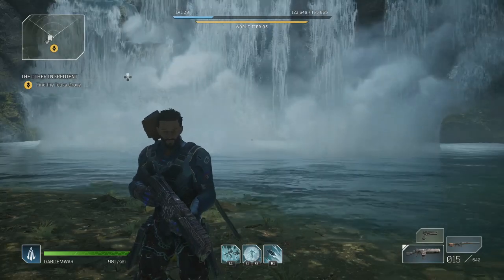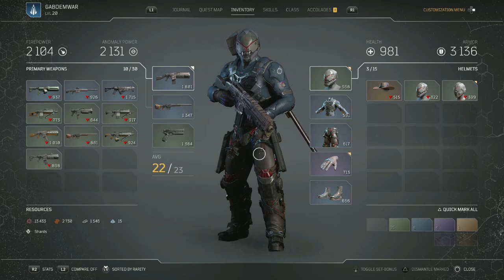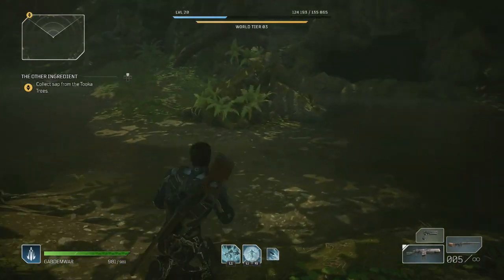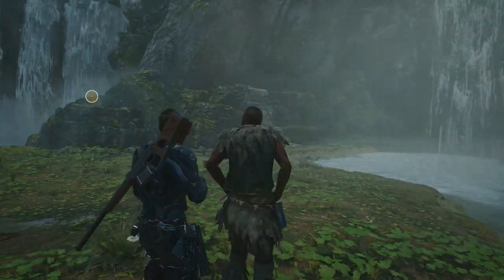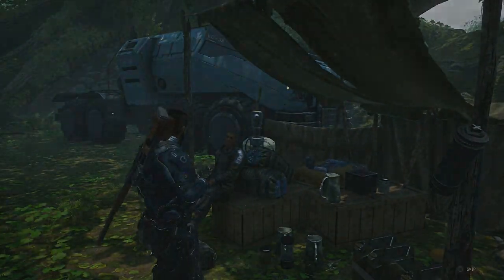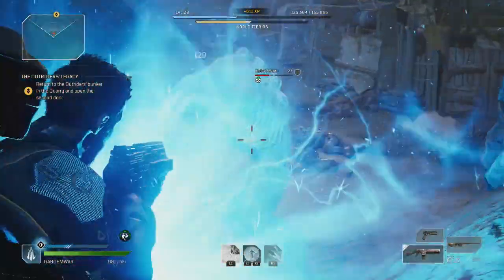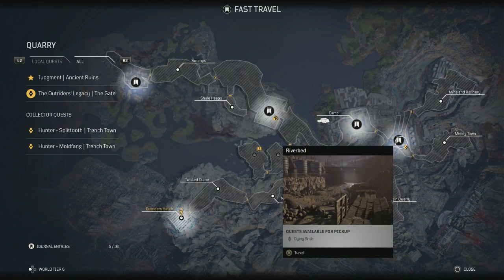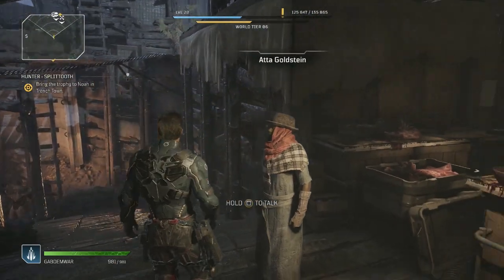The Other Ingredient - Outriders Worldslayer - Let's Play part 19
We complete another side quest and make our way back into the Forest, but this time with someone new to guide us.